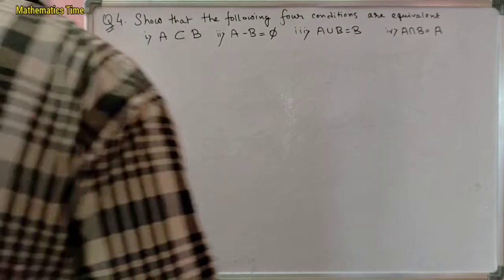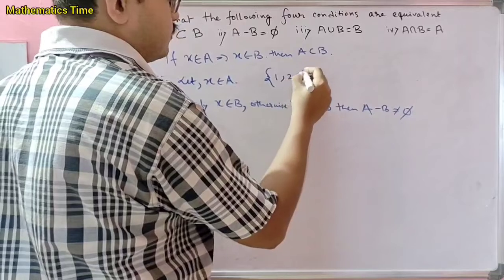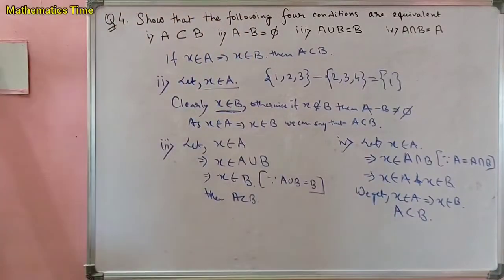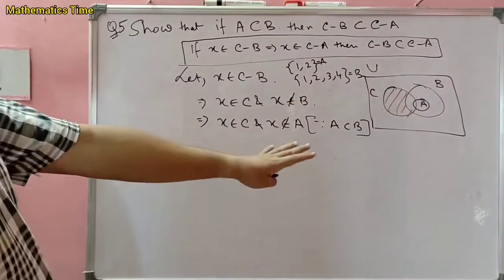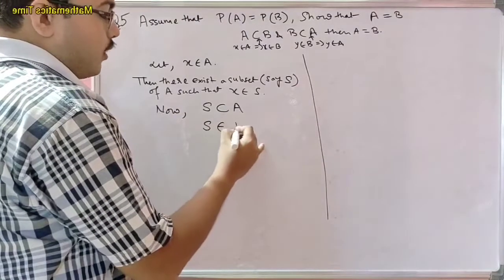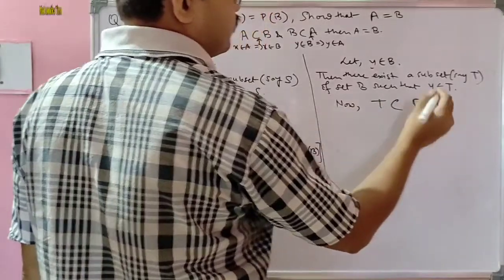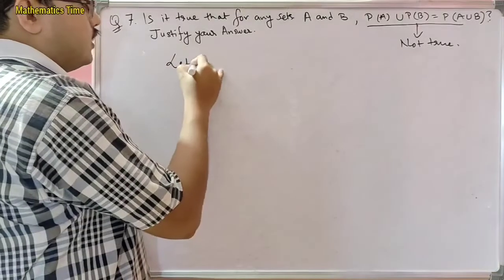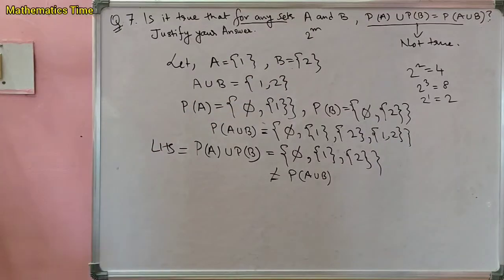Sets | Class 11 Maths Chapter 1 | Miscellaneous Exercise | NCERT Solutions | Q4 Q5 Q6 Q7 in English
Full Class 11 Math (English) Playlist Link

Full Class 11 Math (Hindi Channel is Seperate) Playlist link